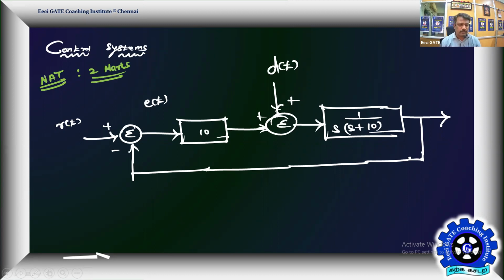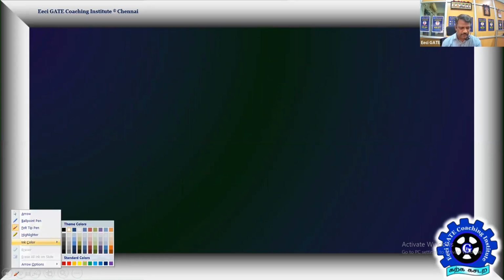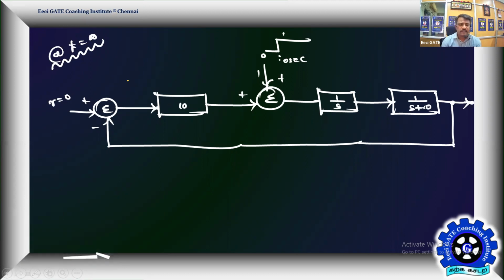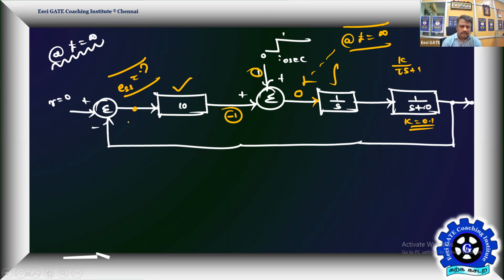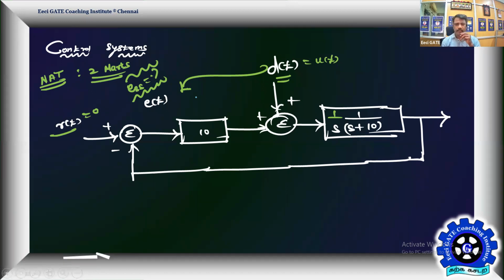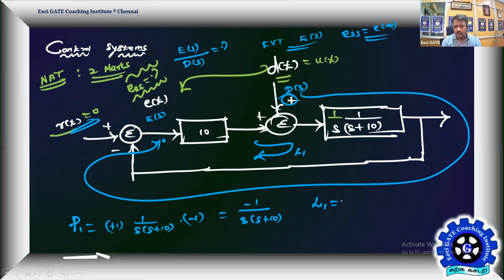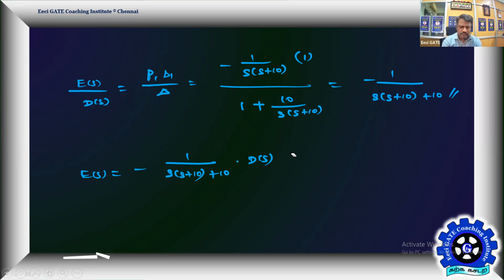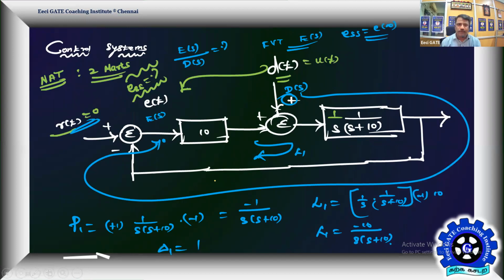Eeci GATE's GATE 2022 ECE Memory Based Questions & Solutions PART 5 by Kumaran Sir